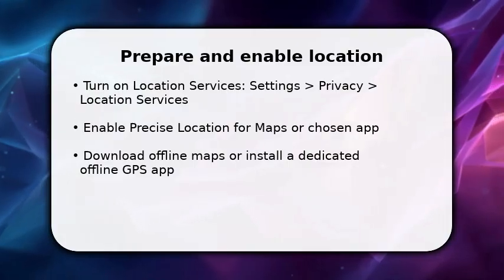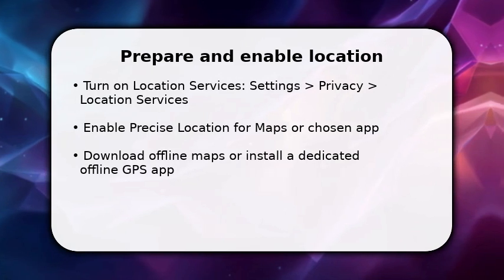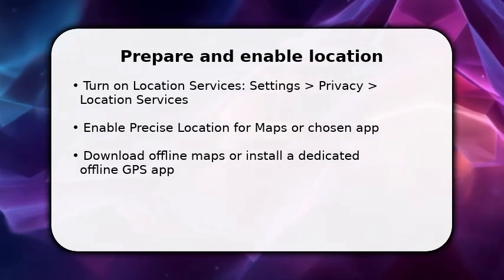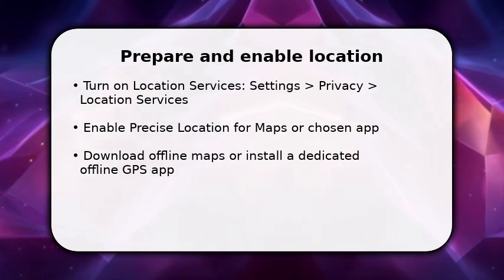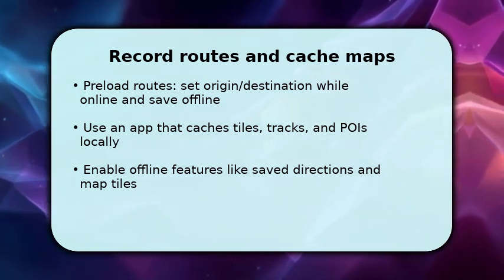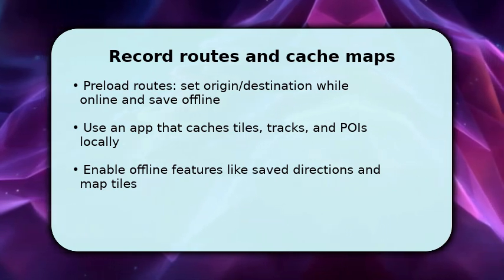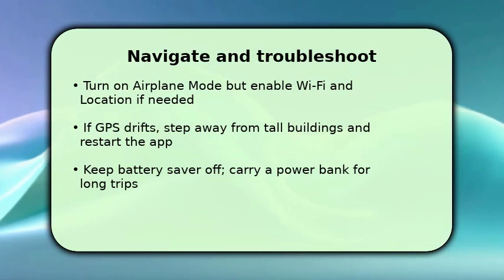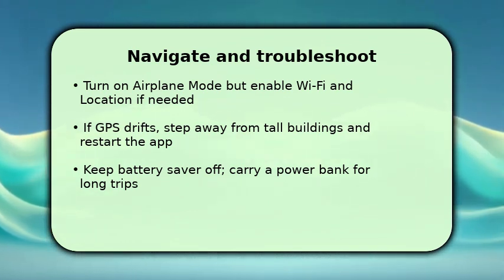How to Use Gps Without Internet on Iphone - Step by Step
How to Use Gps Without Internet on Iphone - Step by Step | 🔒 Surfshark VPN Deal — Stay private and secure. $1.99/mo + 3 Months Free ▸

Learn the essential steps for using GPS on your iPhone without an internet connection. This guide covers setting up offline maps, enabling location services, and navigating with confidence in areas where connectivity is limited.